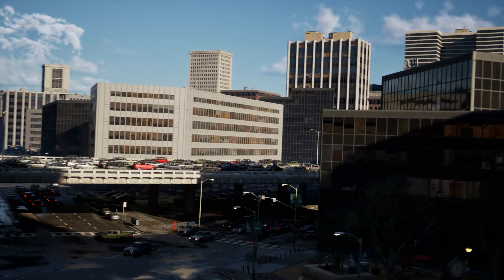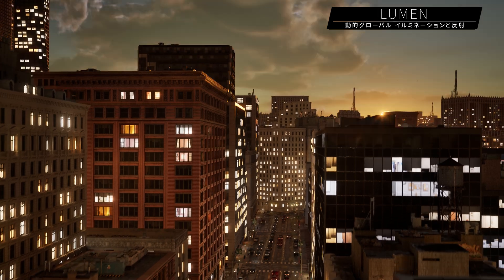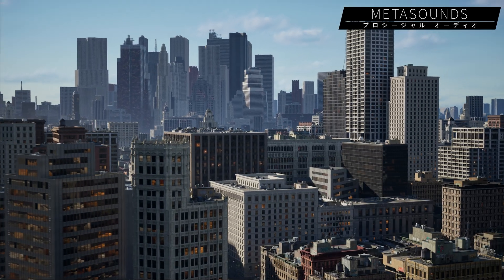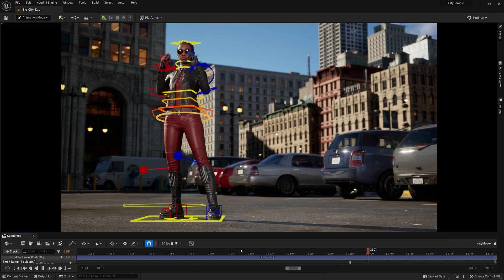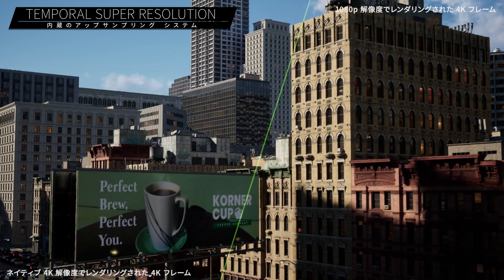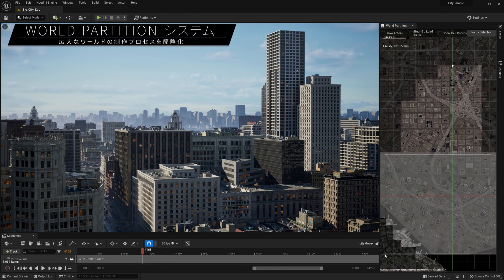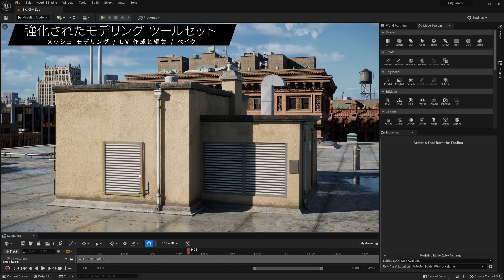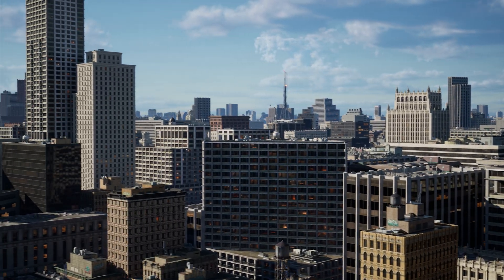Unreal Engine 5 機能ハイライト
このビデオでは City サンプルシーンを使って Unreal Engine 5 の主要機能を紹介します。Lumen、Nanite、World Partition、MetaSound、Temporal Super Resolution といった機能が実際に使われているところを見てみましょう。そして、新しい内蔵のアニメーション、モデリング、UV 作成ツールも紹介します。

で Unreal Engine 5 の詳細を見て、無料ダウンロードしましょう。無料の City サンプル プロジェクトはこちらです。